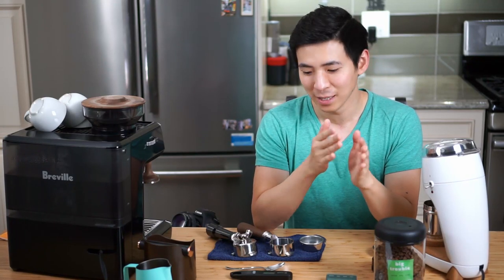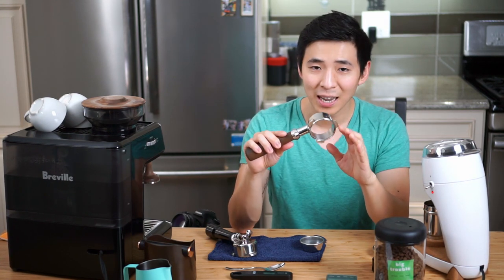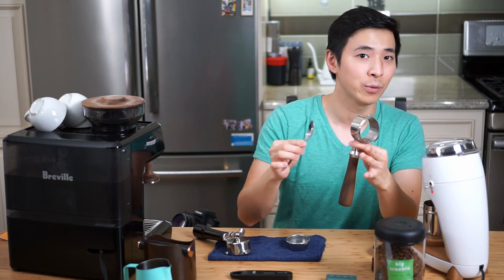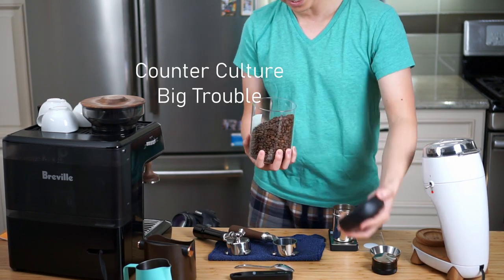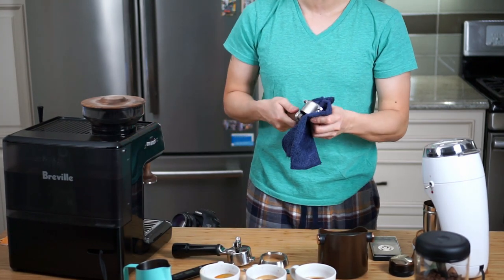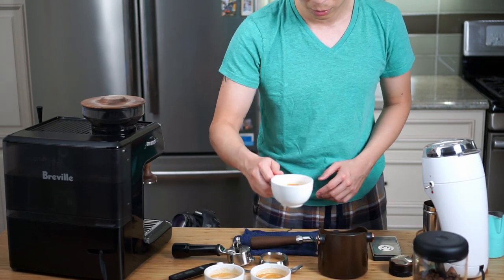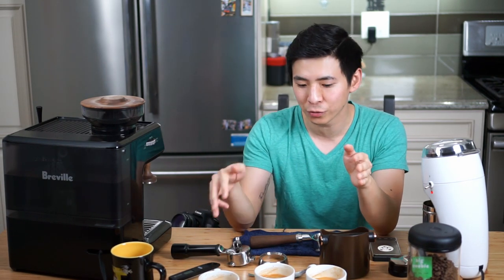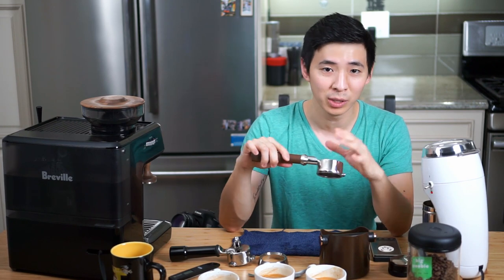Bottomless / Naked Portafilter, is it for you?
Sharing my thoughts on whether or not you should be getting the bottomless portafilter if you are a beginner or just getting into the hobby.

0:00 Intro
0:27 Don't get it yet if.
2:28 Big difference between bottomless and spouted
4:10 Test shots
7:58 Comparison
8:58 Tasting thoughts
10:43 Final thoughts

This is what I ended up keeping after testing out a couple from Amazon